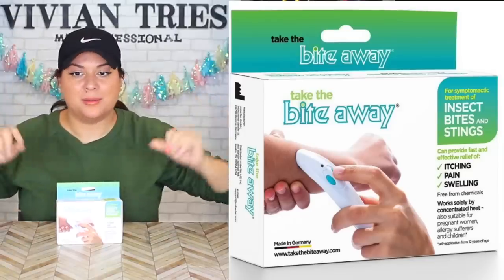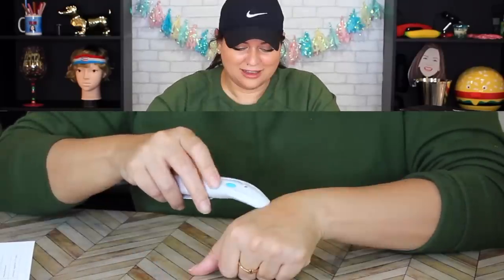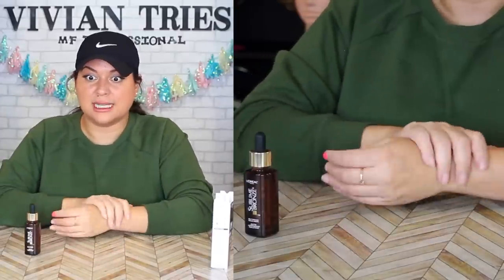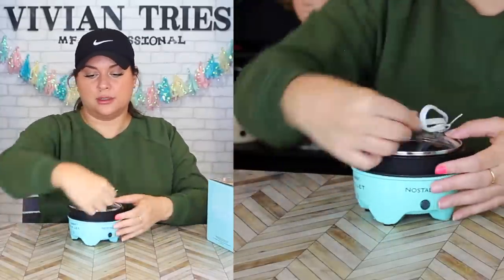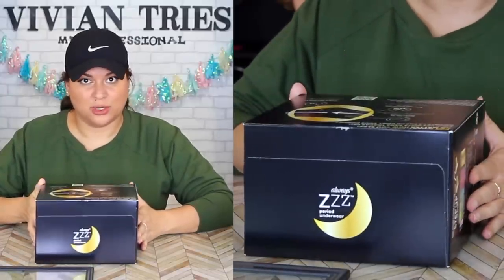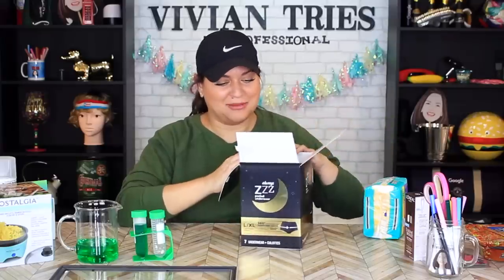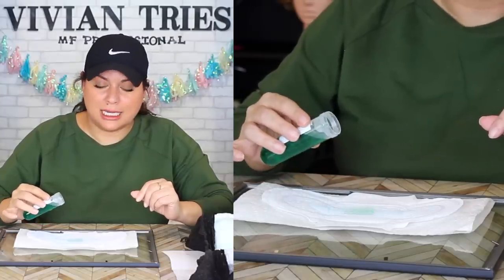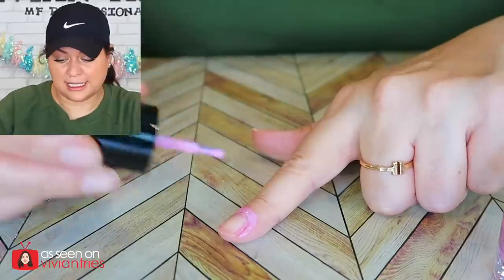I Bought the NEWEST Products Walmart has in Stores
Have you seen these Walmart finds? 5 Walmart Must Have Products You Need To Find!

About Walmart: Shop with Walmart A Huge Range Of Latest Women Clothing, Shoes, Footwear And More. Shop Walmart for Every Day Low Prices. Walmart.com - Save Money Live Better. Walmart Inc. is an American multinational retail corporation that operates a chain of hypermarkets, discount department stores, and grocery stores, headquartered in Bentonville, Arkansas. Walmart promises to Making your life a little easier, so you can live a little better.

What is Walmart Deals for Days? Walmart Deals for Days sale offers special shopping savings exclusively over a four day span. Think of it as the Summer Black Friday. Walmart Deals for Days is an annual deals event like Amazon Prime Day with epic deals on with deals on popular products & top gadgets & the best deals of the year. Walmart Deals for Days features deep discounts on products like devices, robot vacuums, headphones and kitchen appliances. In many cases, don't expect to see discounts this deep again until Black Friday or Cyber Monday. Are there still best Walmart Deals for Days deals still available?